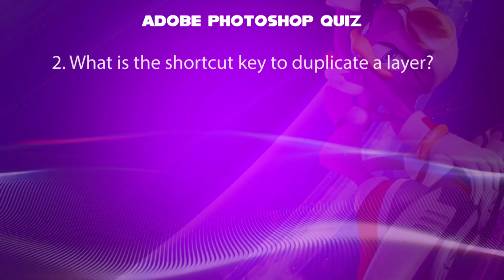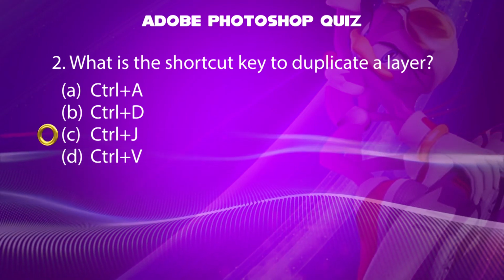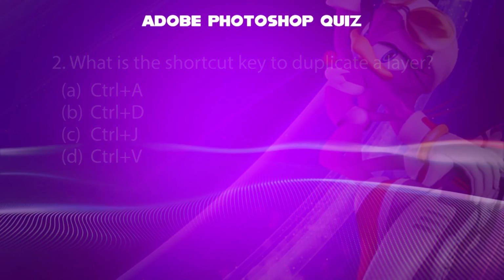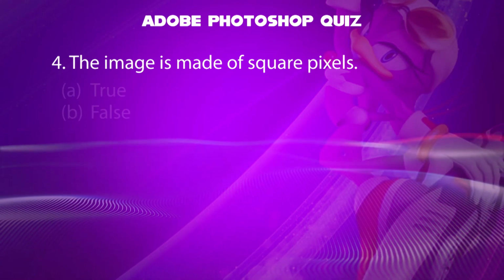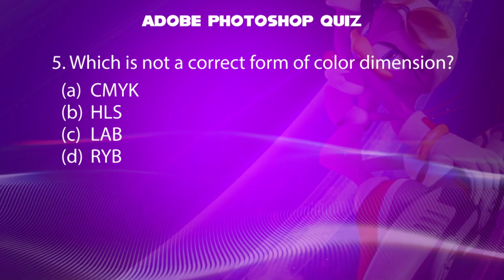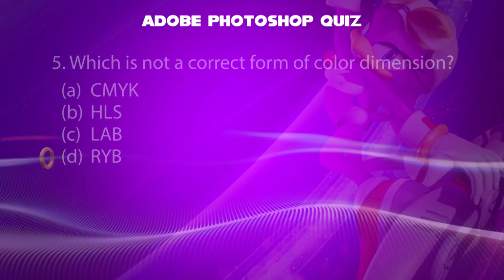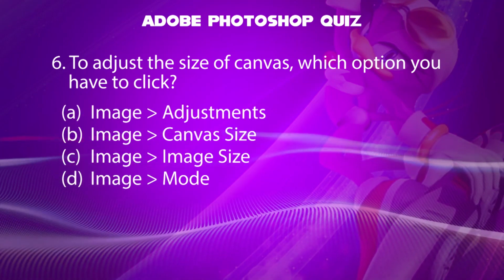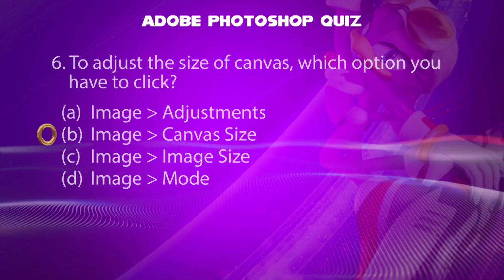Wave the Swallow Doing Adobe Photoshop Quiz